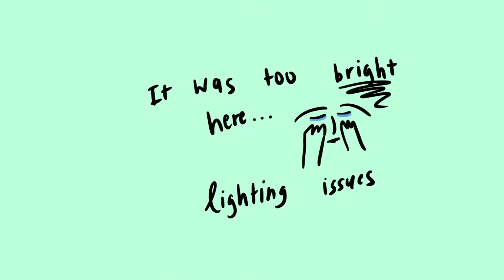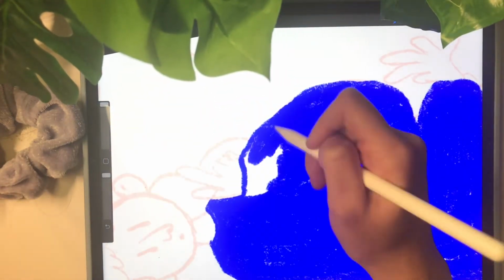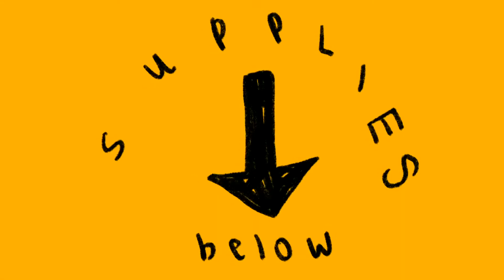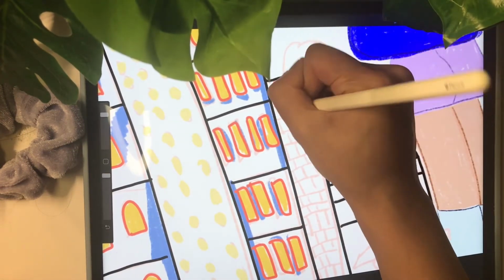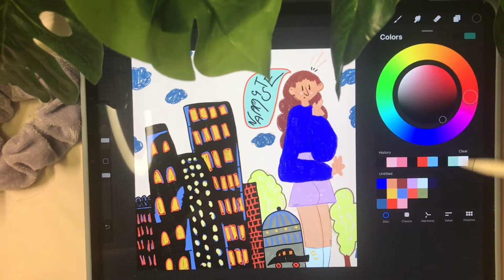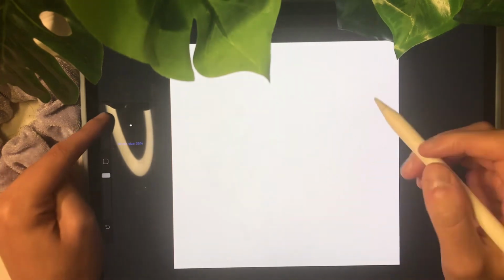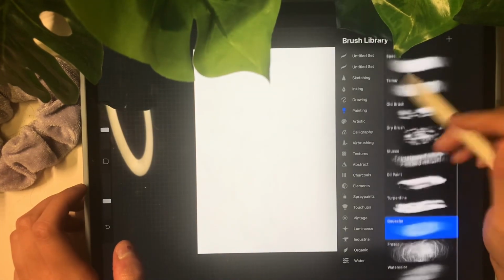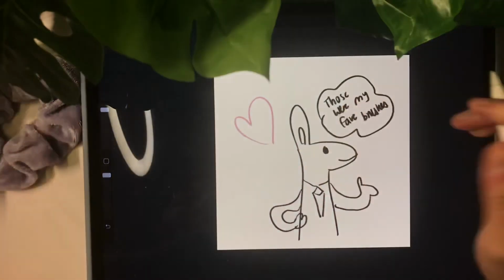november palette | character illustration & some tips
🙋🏻‍♀️ my name is Nupoor, i'm an illustration student here in the bay and this is my first film, im looking forward to this youtube journey. I hope you enjoy it as well, with me :) today I made a digi-lapse of my city girl, along with a quick how-to and my favorite procreate brushes ~ so stay tuned!

🪩 music
youtube jazz

🫶🏻 thank you for stopping by, come again soon